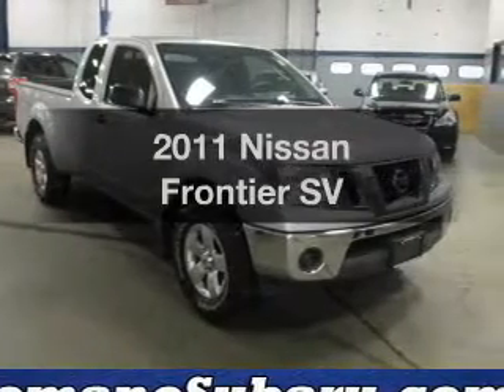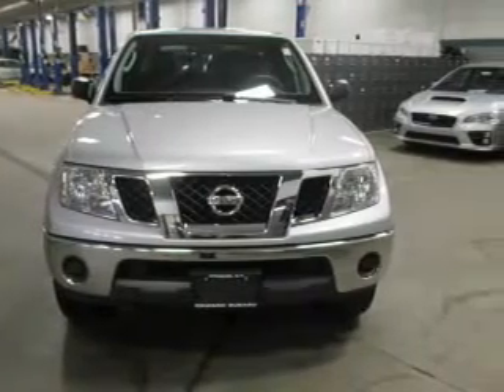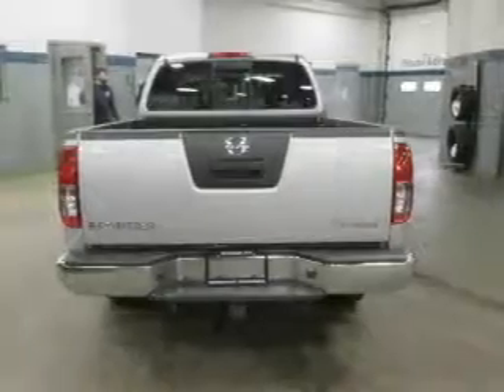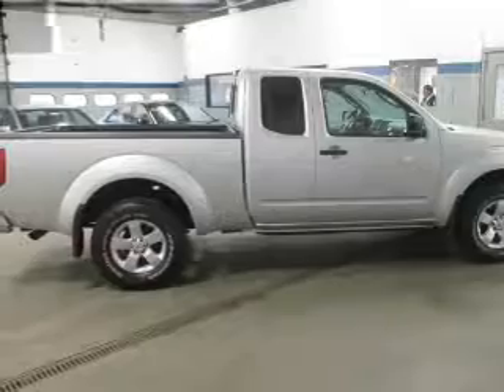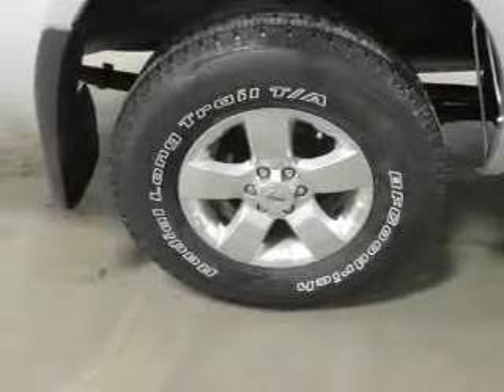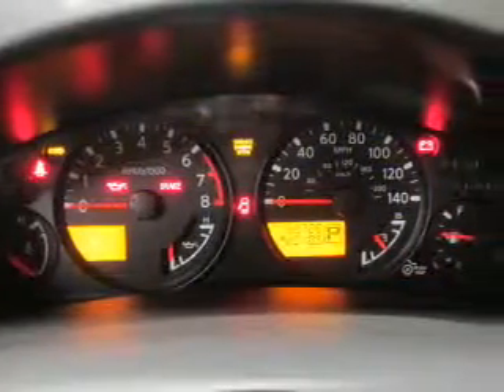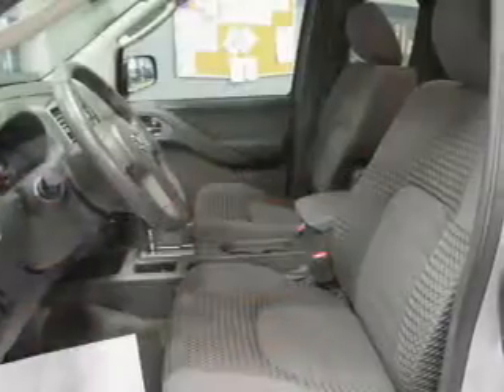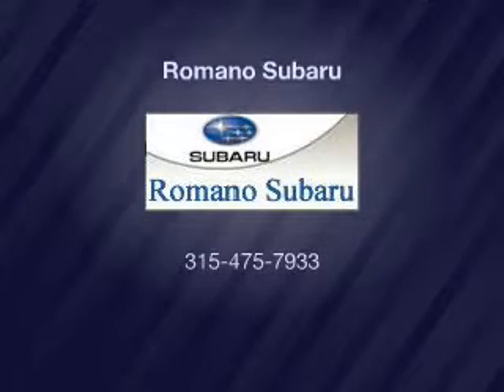2011 Nissan Frontier - Syracuse NY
Year: 2011
Make: Nissan
Model: Frontier
Trim: SV
Engine: 4.0 L, 6 cylinder
Transmission:
Color: Gray
Mileage: 59720
Address:
960 Hiawatha Blvd W